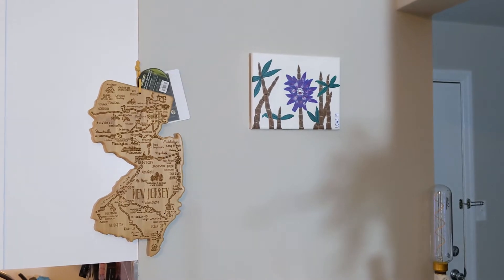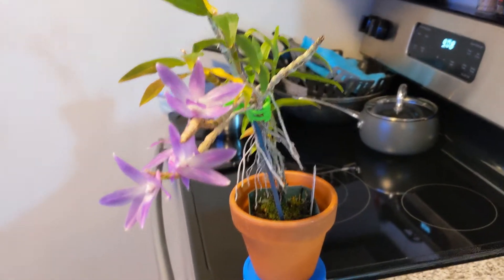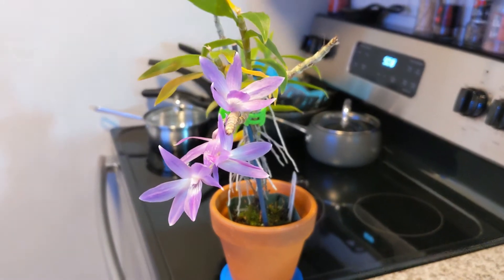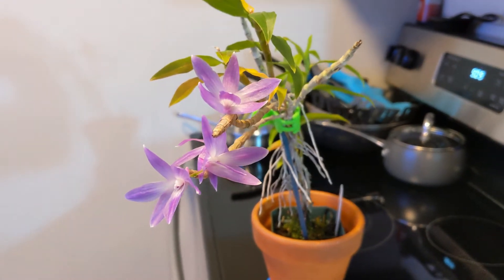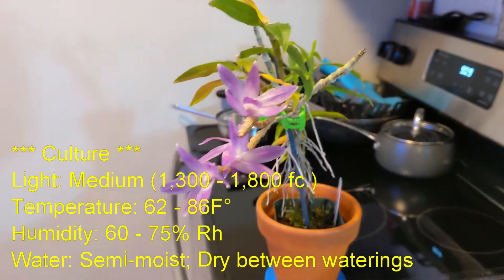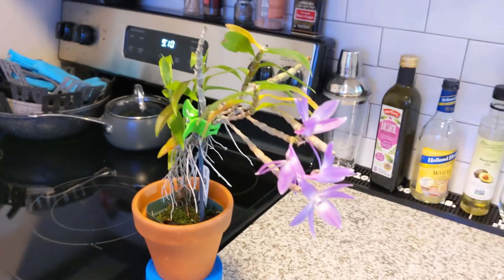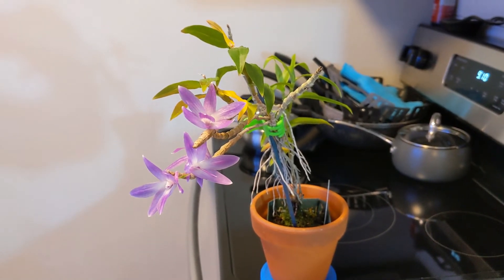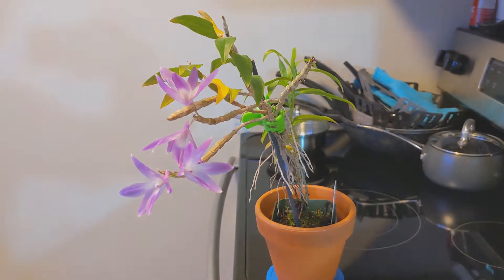Dendrobium Mingle's Sapphire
LGW3 Orchids & Exotics - (Dendrobium Mingle's Sapphire) - Love those beautiful blue-violet colored orchid flowers?! Have you have ever wanted to grow Dendrobium Victoriae-Reginae, but realized it's near impossible without perfect conditions (cool temps, humidity, $$$, etc...) - then you have to see this hybrid! 💖